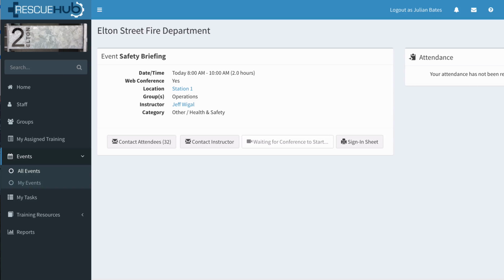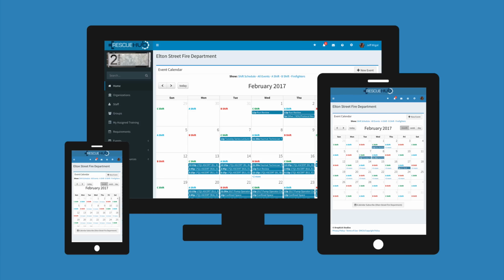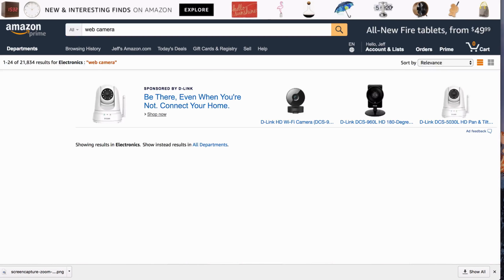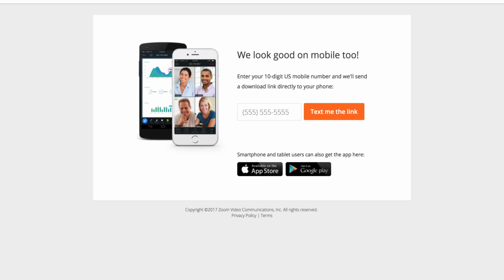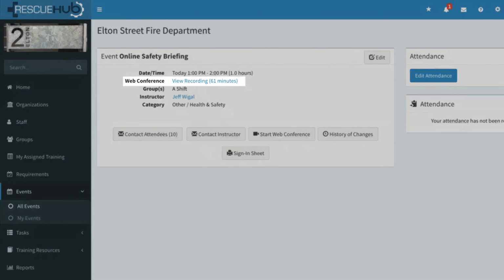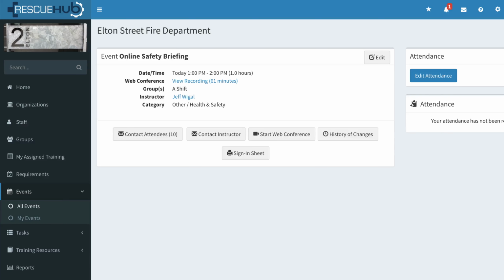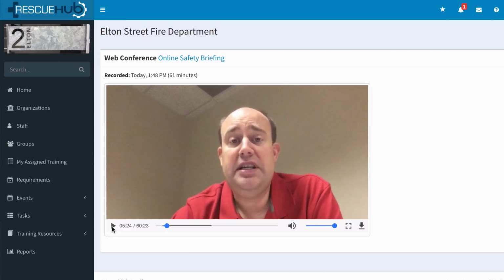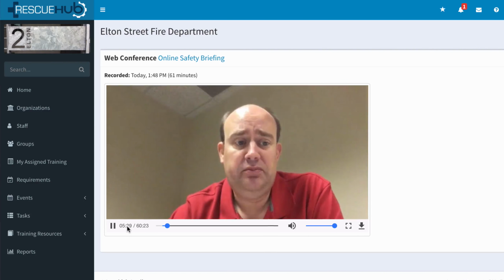Rescue Hub -- Online Video Conferences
Want to use Rescue Hub for video conferencing? It couldn't be easier. No meeting numbers or email invitations to track down, just one click and you can add a video conference. Great for agencies that cover a large geographic area. Works on desktop computers, laptops, mobile devices and tablets.